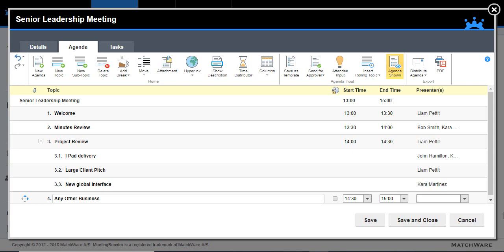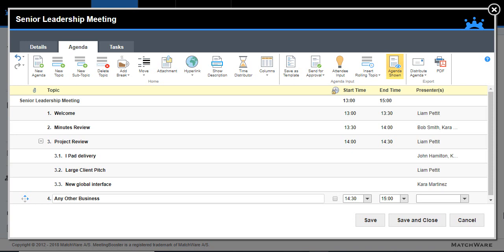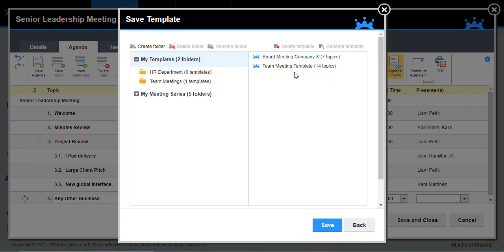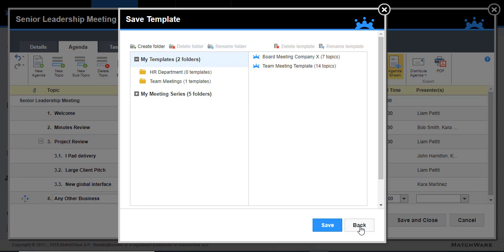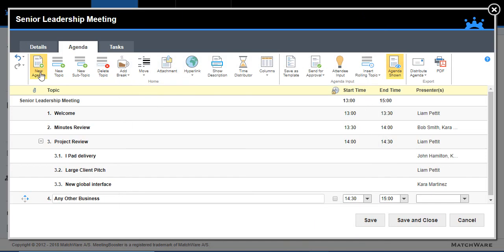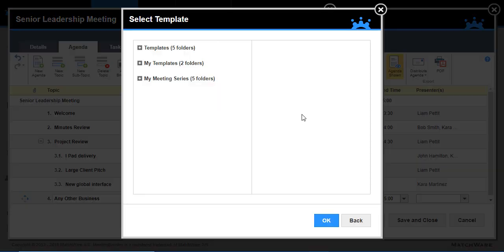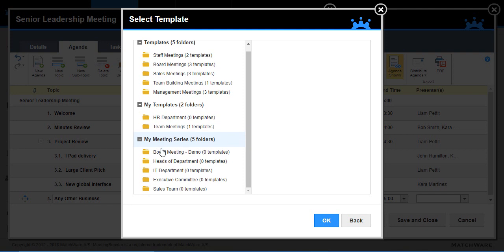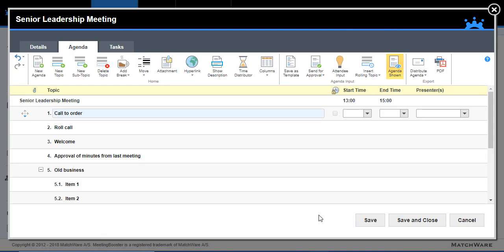MeetingBooster Tutorial: Using and Creating Agenda Templates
In this tutorial we will cover how to access and use an existing Agenda Template, or create your own Agenda Template for use as a new meeting's agenda.